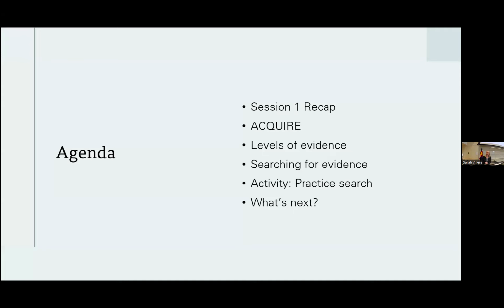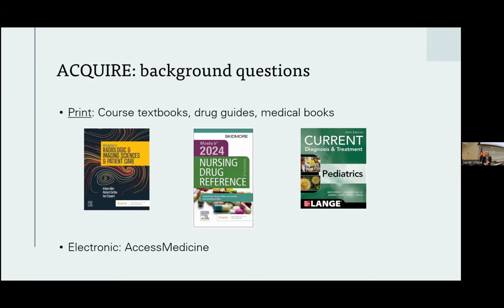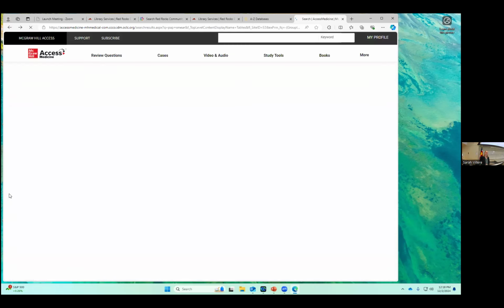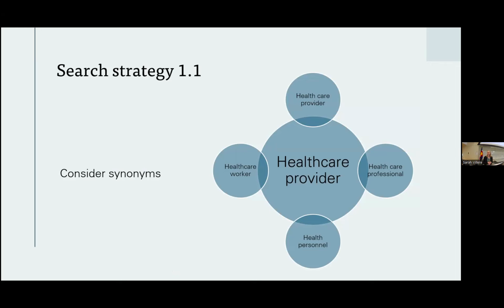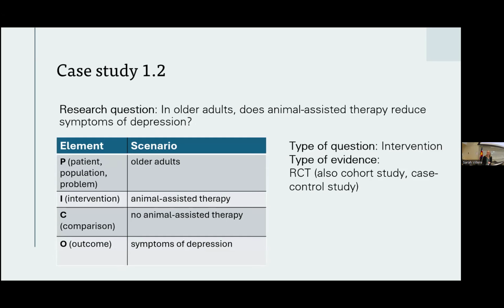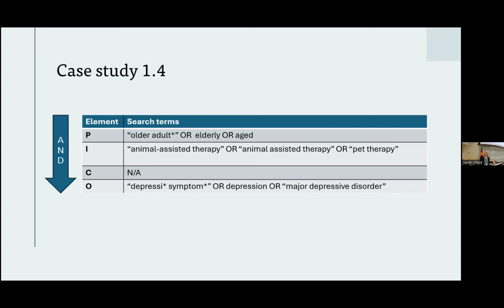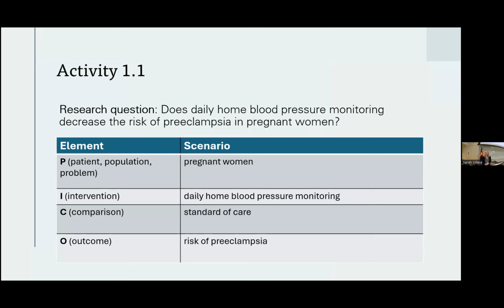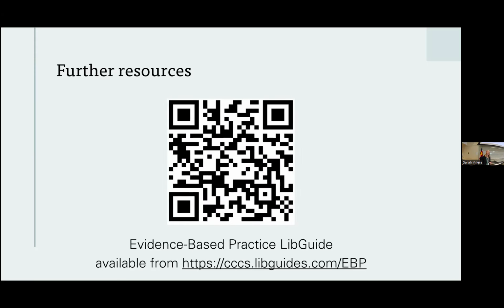Evidence-Based Practice, Step 2: Acquire